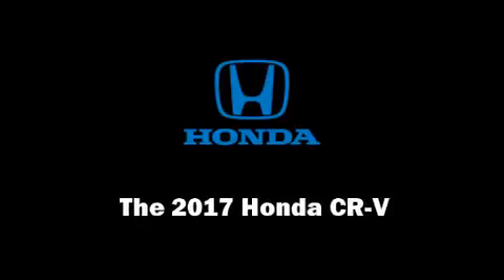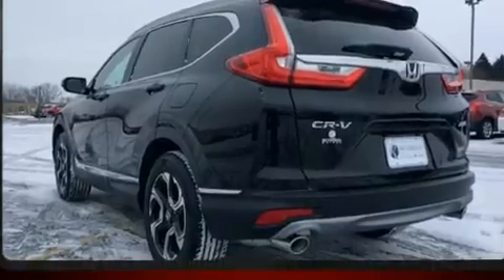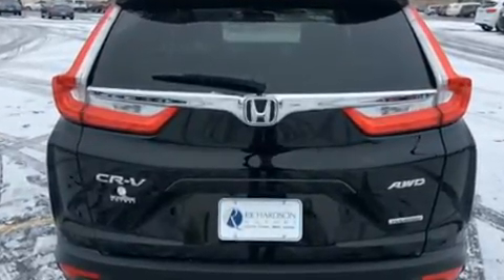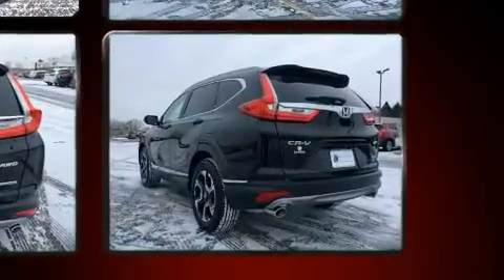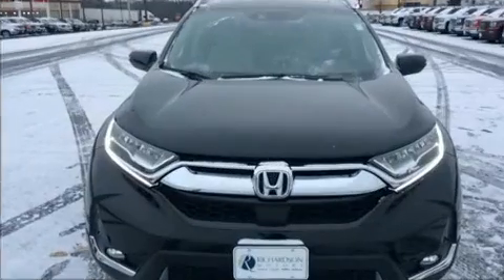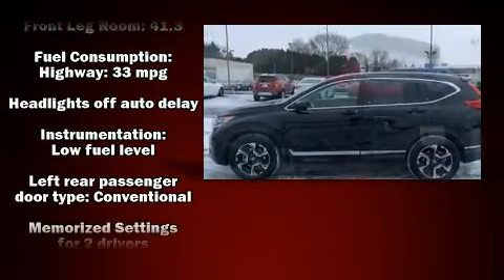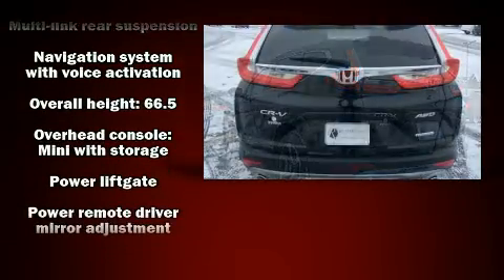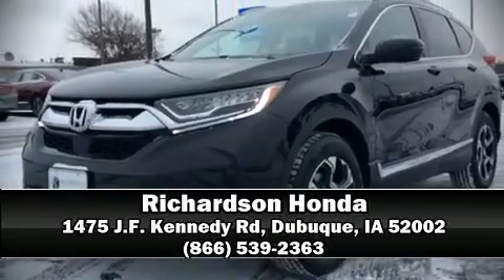2017 Honda CR-V Touring in Dubuque, IA 52002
Richardson Honda
1475 J.F. Kennedy Rd

Introducing the 2017 Honda CR-V. It features an automatic transmission, all-wheel drive, and an efficient 4 cylinder engine. Turbocharger technology provides forced air induction, enhancing performance while preserving fuel economy. Honda infused the interior with top shelf amenities, such as: delay-off headlights, 1-touch window functionality, a trip computer, a power liftgate, lane departure warning, power windows, and a blind spot monitoring system. Features such as automatic climate control and leather upholstery prove that economical transportation does not need to be sparsely equipped. For drivers who enjoy the natural environment, a power moon roof allows an infusion of fresh air. Premium sound drives 9 speakers, providing you and your passengers a sensational audio experience. Honda ensures the safety and security of its passengers with equipment such as: head curtain airbags, front SIDE impact airbags, traction control, brake assist, a panic alarm, and 4 wheel disc brakes with ABS. Adaptive cruise control maintains a pre set distance behind the car ahead of you, simplifying highway driving and enhancing safety. Our knowledgeable sales staff is available to answer any questions that you might have. They'll work with you to find the right vehicle at a price you can afford. Stop in and take a test drive!